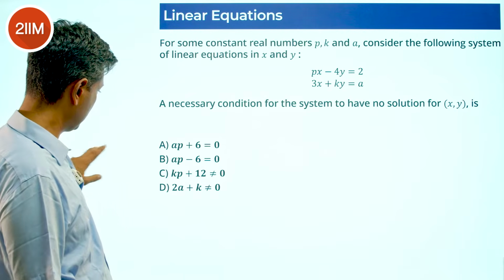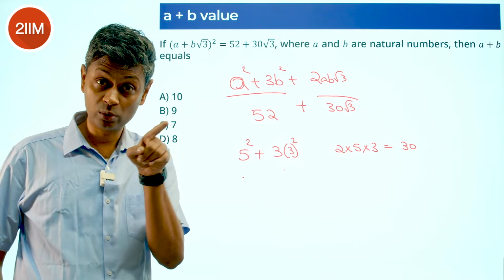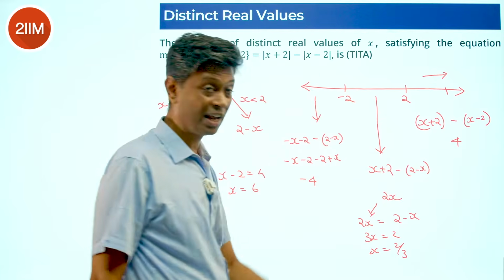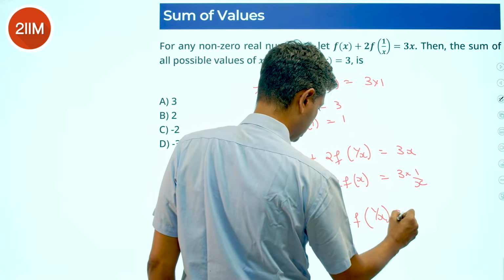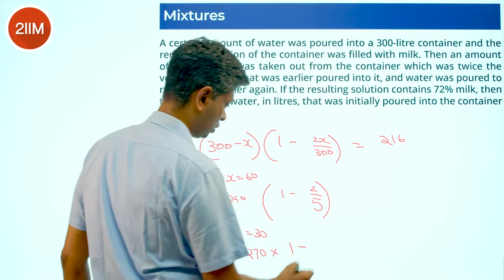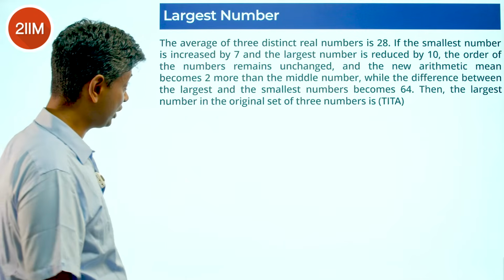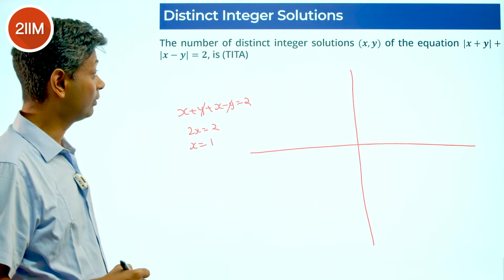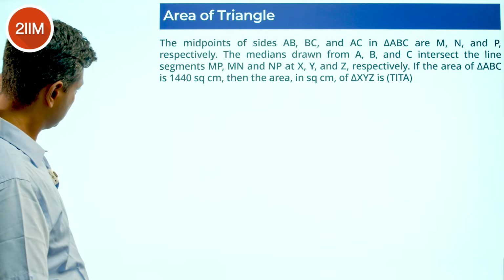CAT 2024 Slot 3 Quant Marathon | CAT Previous Year Questions | 2IIM CAT Preparation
📊 CAT 2024 Slot 3 Quant: Decoding Questions with Rajesh Sir | 2IIM

Dive into the Quant section of CAT 2024 Slot 3 with Rajesh Sir, a veteran CAT mentor. In this detailed session, he unpacks every question, revealing the logic and strategies behind each solution—no fluff, just pure learning!

👉 Want to go beyond this video? Submit your CAT response sheet for juicy analysis